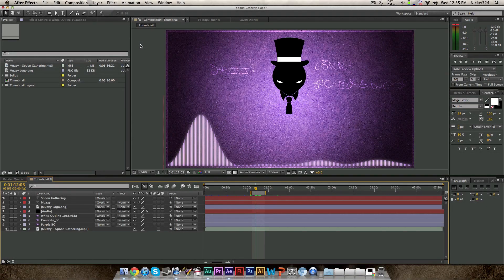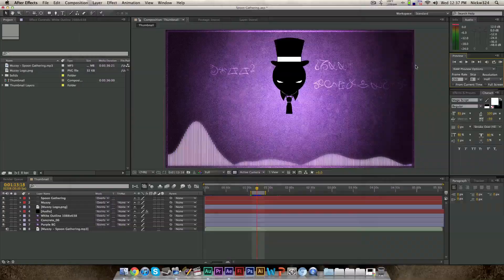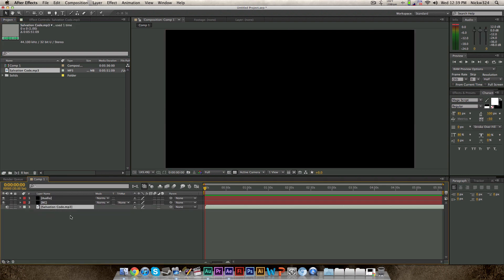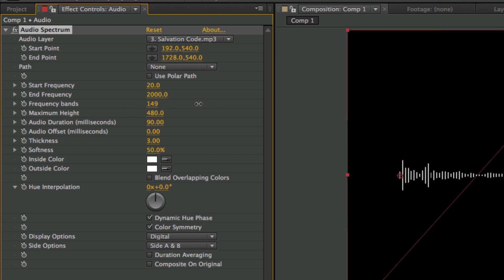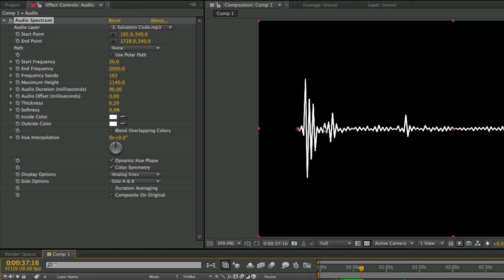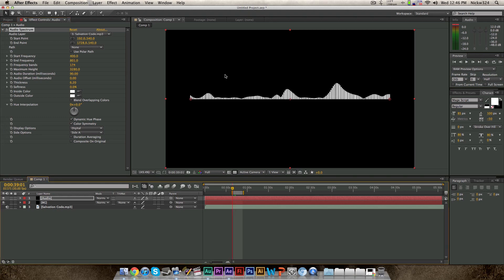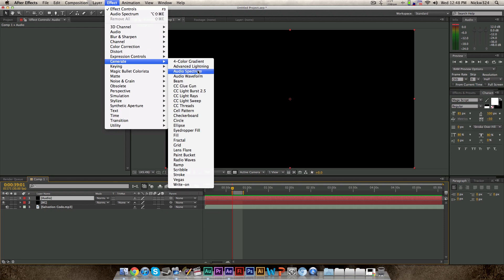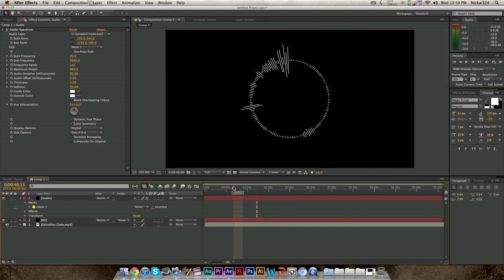[After Effects] Audio Spectrum Tutorial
Im back making tutorial's again.

Keep up to date with my projects.

Muzzy
Spoon Gathering

Scandroid
Salvation Code